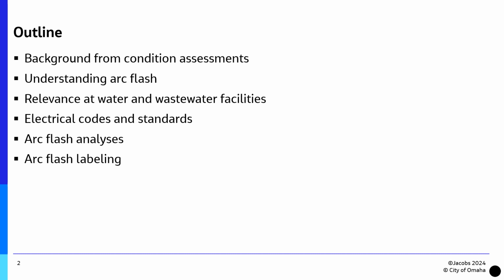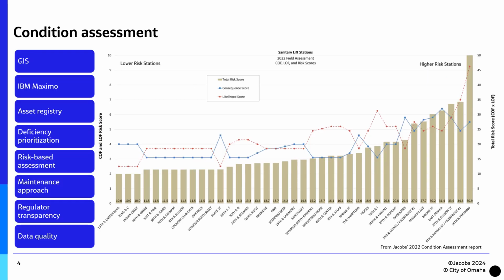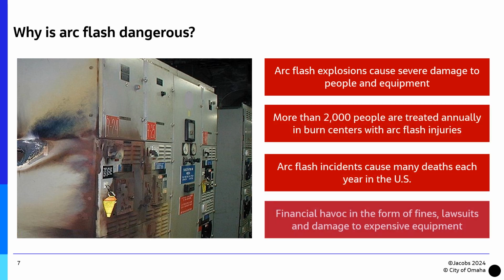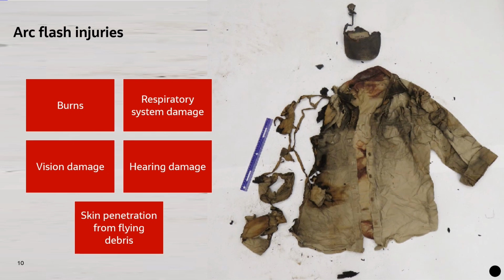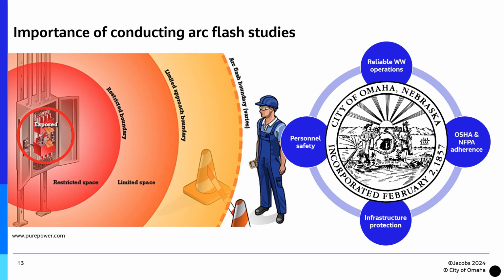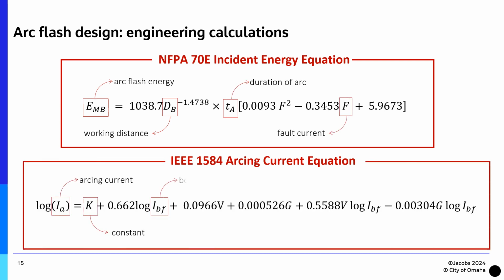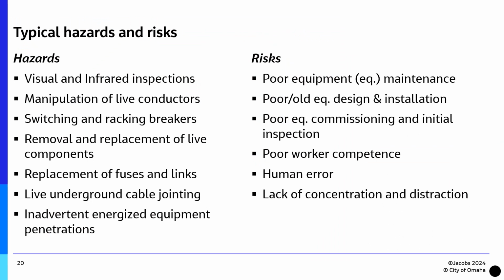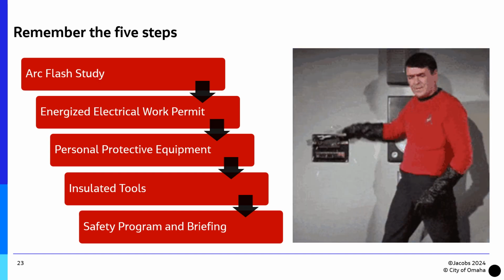Arc Flash Studies for Asset Management of Lift Stations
Presentation for the 68th Annual Great Plains Waste Management Conference in Omaha, NE on March 28, 2024.